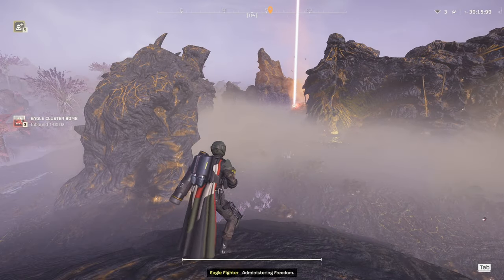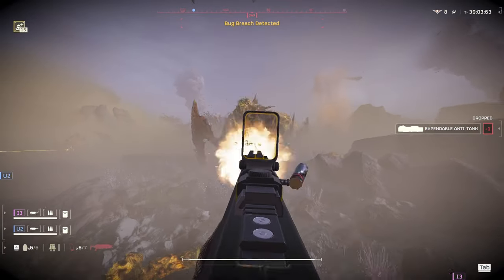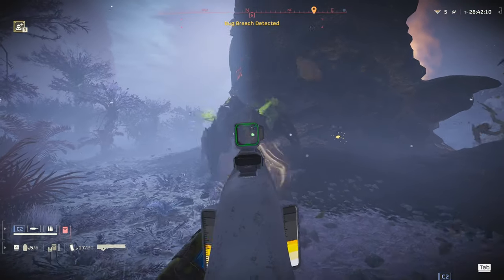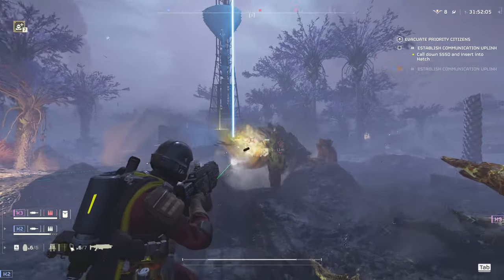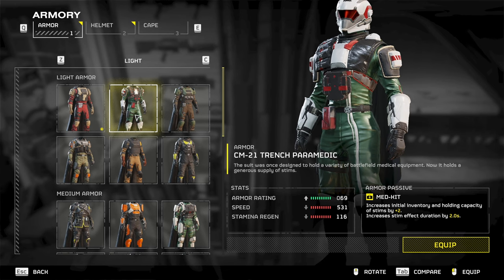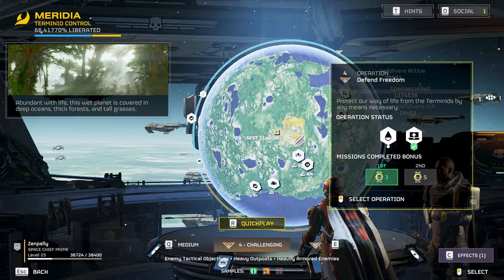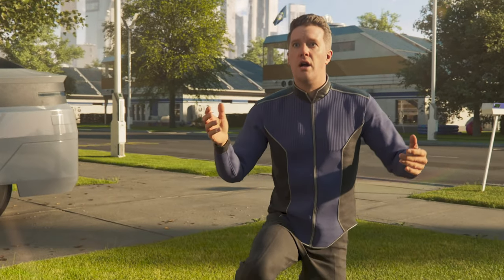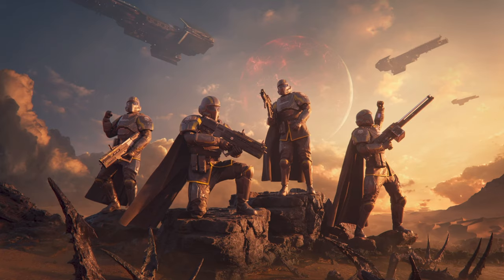Helldivers 2 | First Impressions & Review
Arrowhead Game Studios came into 2024 swinging! It's crazy what 9 years can do to a successful game, and I can't wait to see what's in store.

Mark my words, this game will be a nominee and contender for multiplayer GOTY.
I can easily see myself pouring hundreds of hours fighting terminids and automatons for the foreseeable future.
Helldivers 2 takes every lesson learned from their first game, and manages to hit every mark and exceed expectations.
I honestly can not recommend this game enough.

10/10 would blow my squad up again!